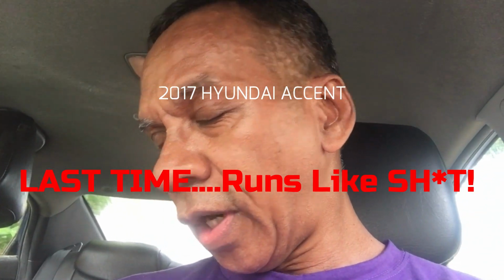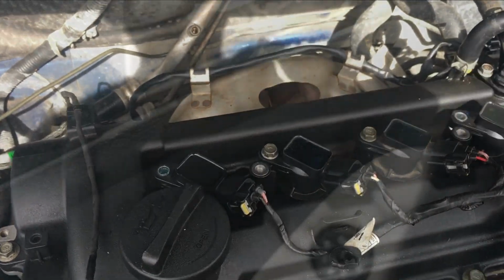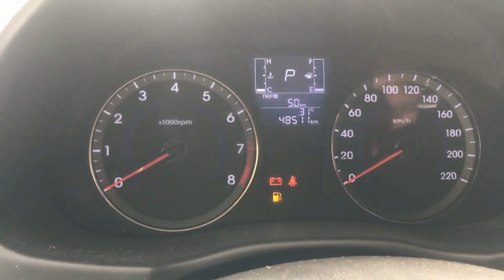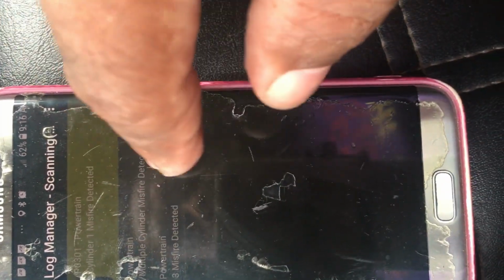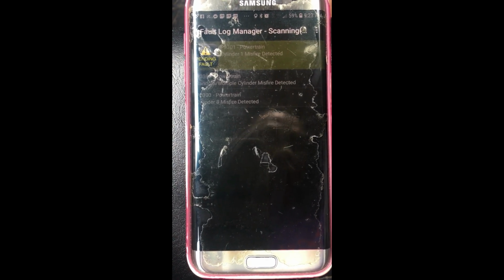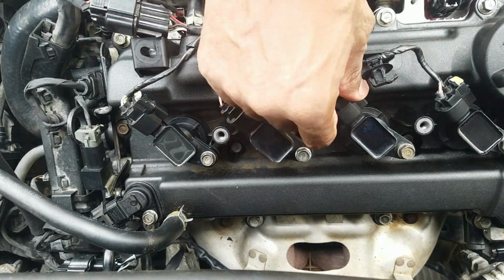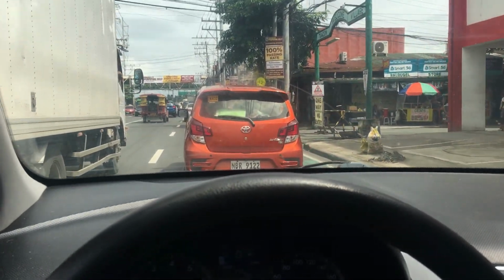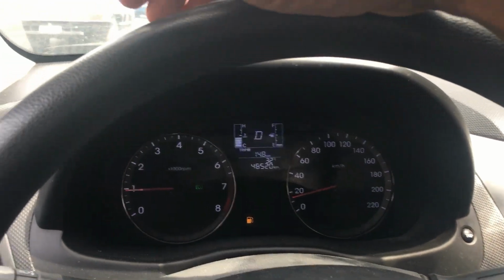Hyundai accent head gasket repair Episode VI, still runs terrible!